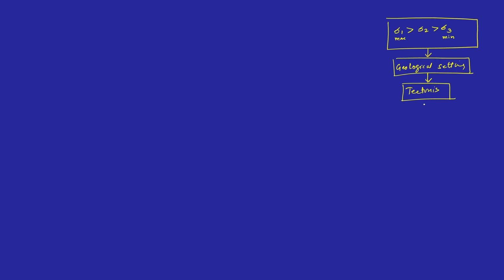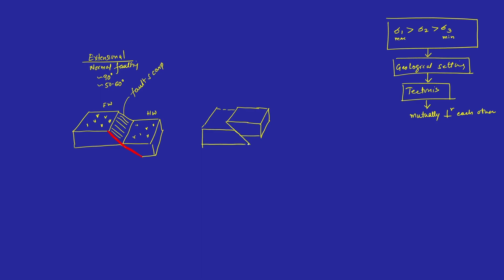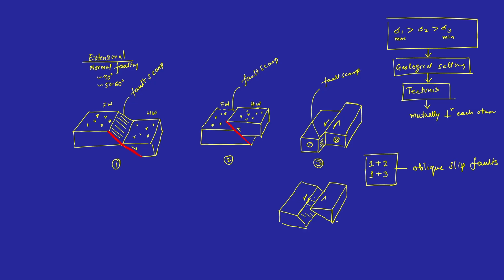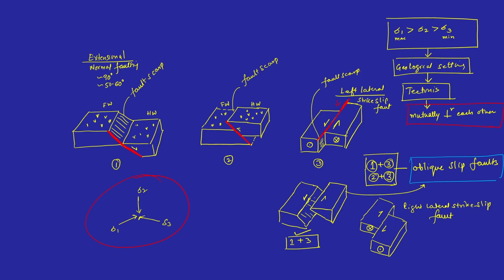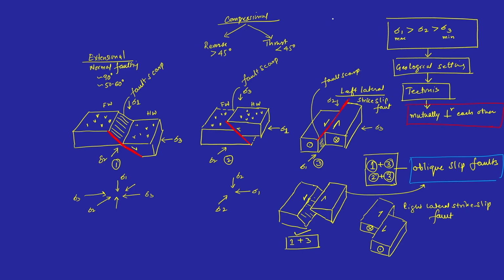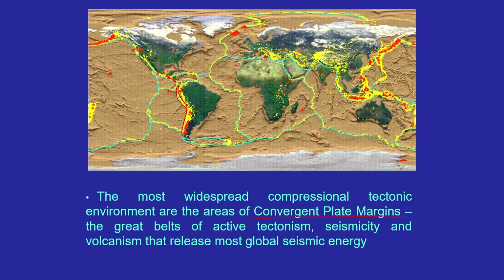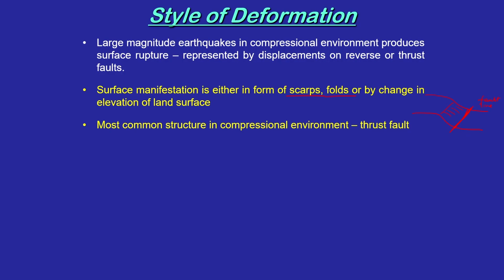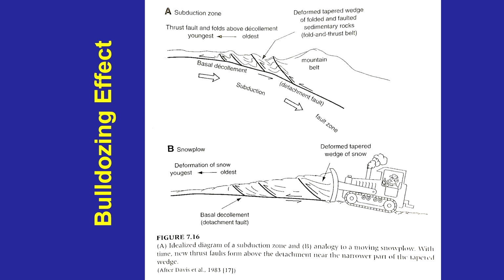Lecture 52: Stress Conditions in Compressional, Extensional, and Transverse Faults